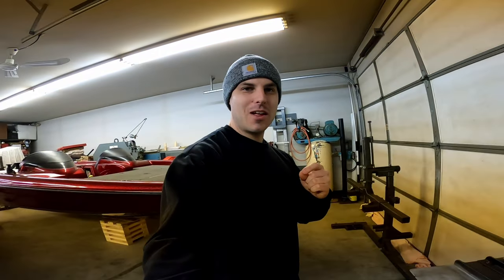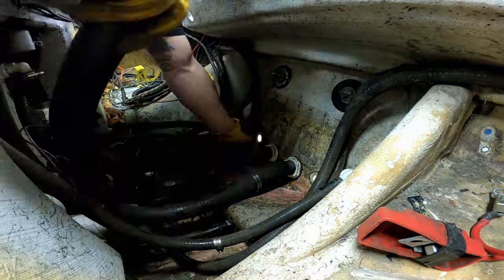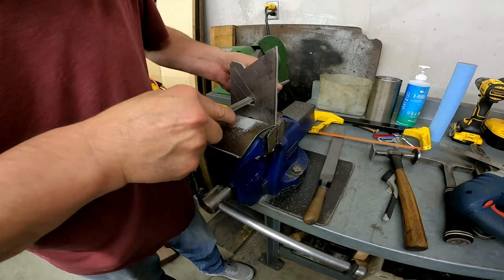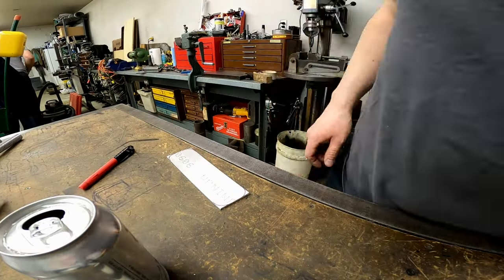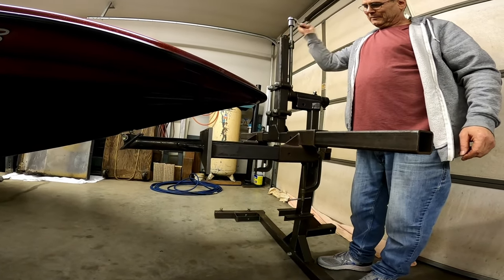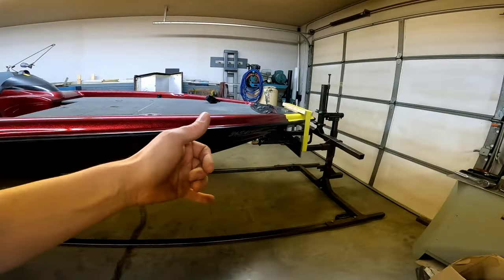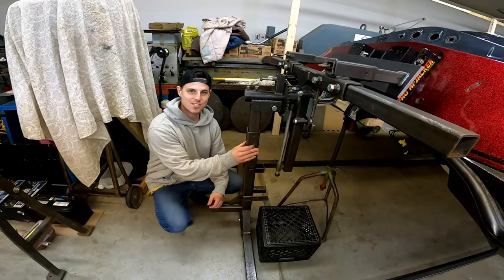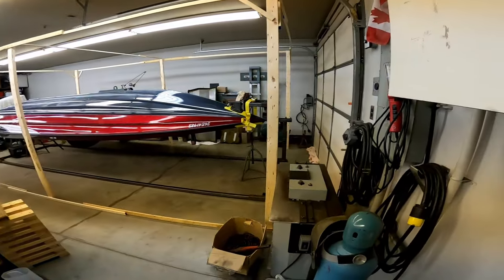DIY Bass Boat Restoration: Flipping Boat Over To Repair Gel Coat | Part 4 - Triton TR-20 Build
Using an automotive rotisserie we've managed to get the hull upside down which is going to be so much better for me having to sand out all the osmosis blistering and stress cracking in the gel coat. Flipping a bass boat hull has a lot of interesting challenges compared to flipping a car, as there is nowhere to really grab on to the bow, other than the bow eye. The prep work to make sure the boat was safe to go over took 10x as long as actually flipping it, but was totally worth the effort. We've started to build a DIY spray booth for dust and overspray containment inside the shop and the next step is to get the air board out and start sanding the poor old 1999 Triton TR20 gel coat.

As per usual guys, drop a like and a comment and if you want to keep us motived to make more videos like this one, please subscribe, it's what keeps us going!

Cheers!